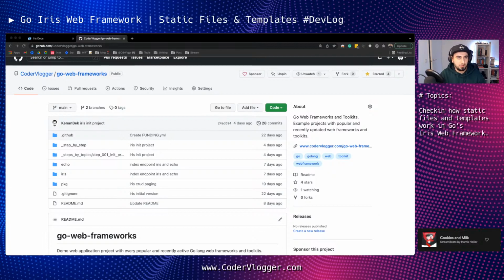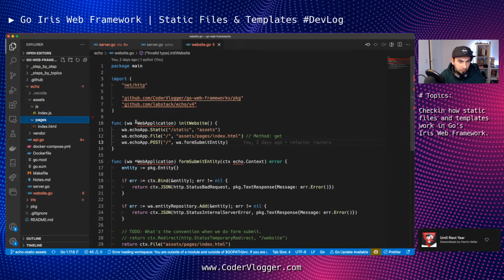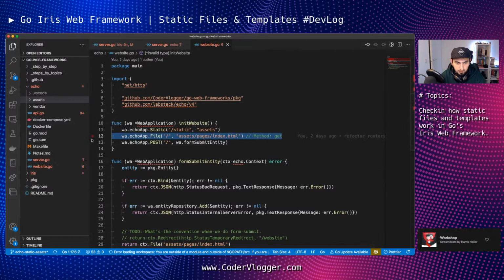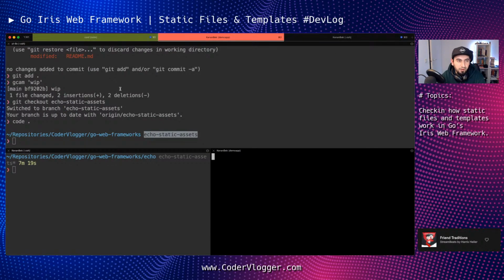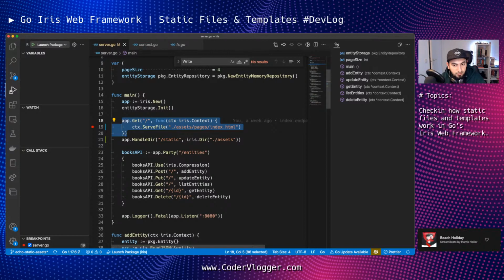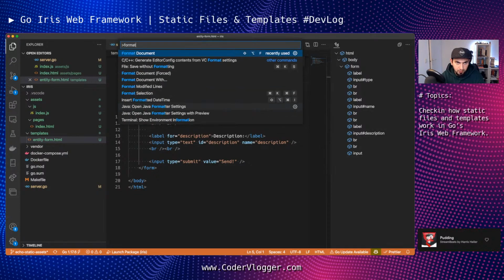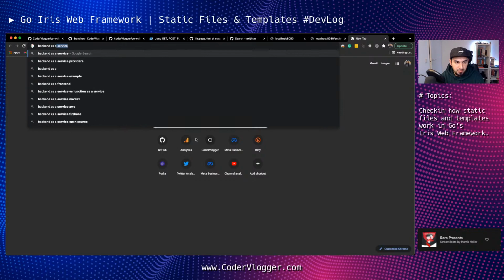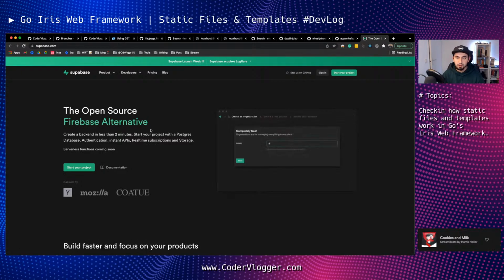Go Iris Static Files & Templates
Go Iris: Templates & Static Files. Project's Repository

Perks:
- Email Newsletters
- Advanced Resources
- Extended Daily Vlogs